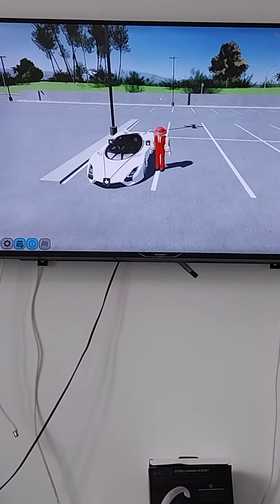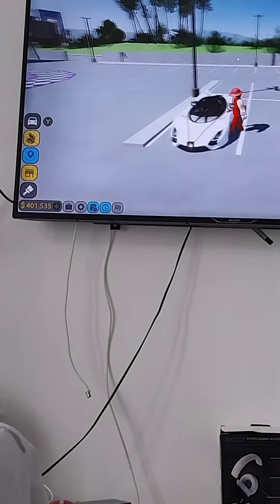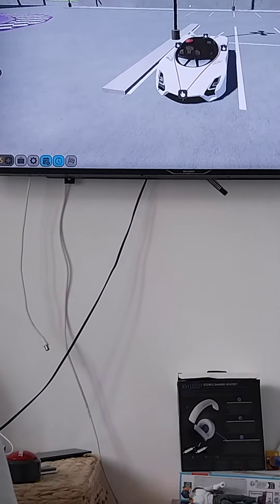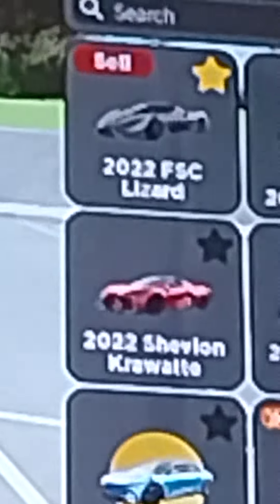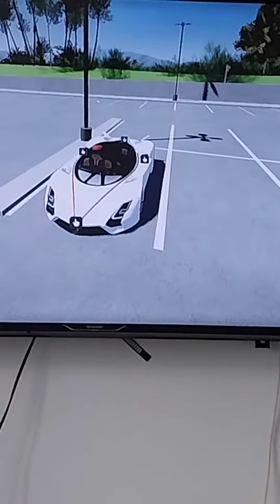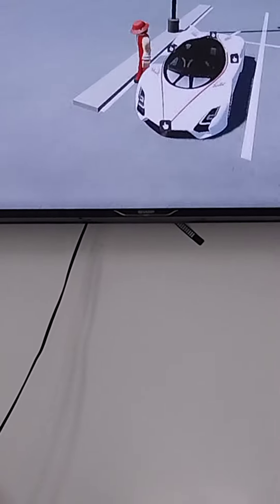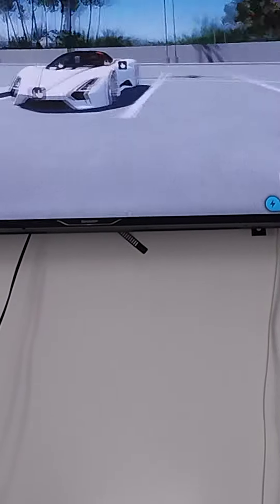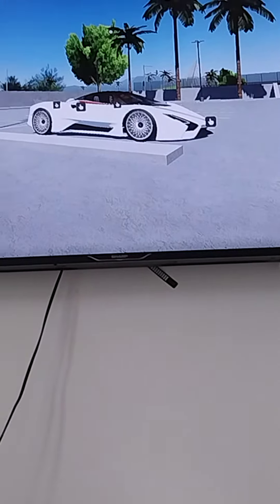3,August,2023 car roblox drivingempire